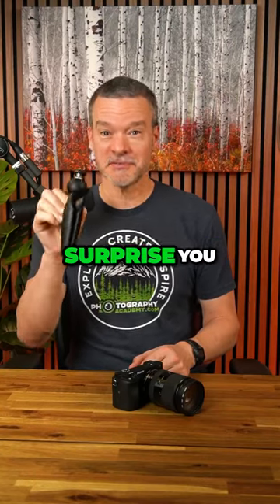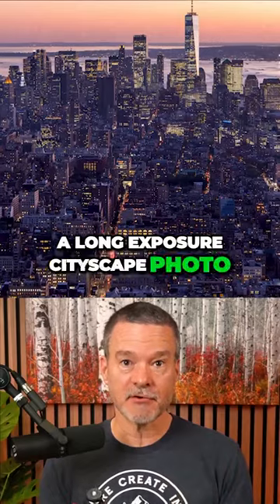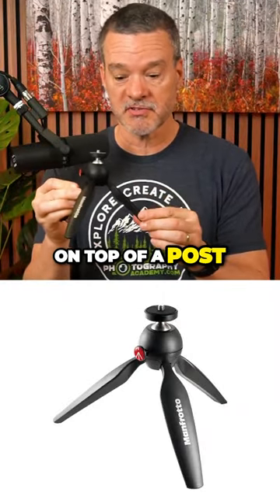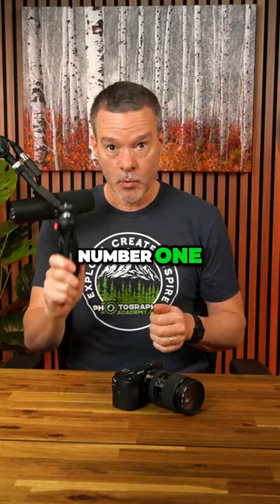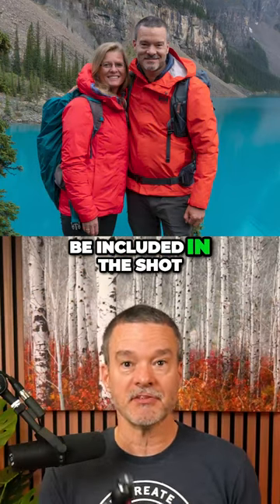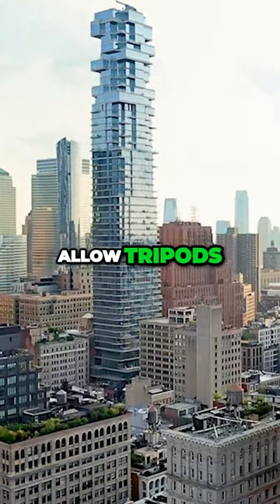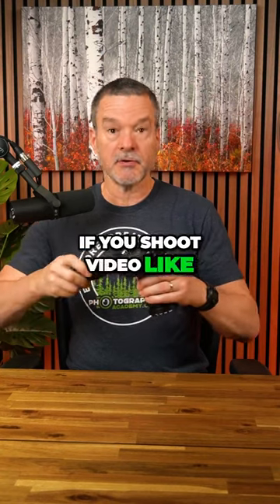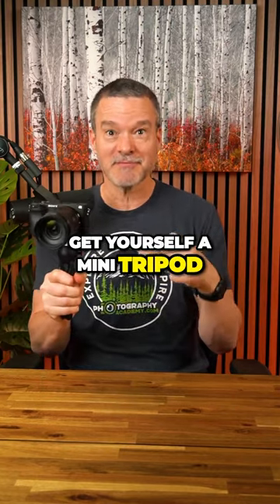Why you need a mini tripod!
Get your Camera Settings Cheat Sheets from PhotographyAcademy.com!